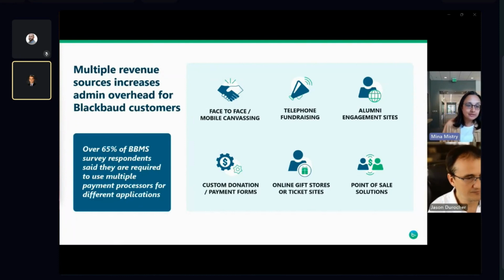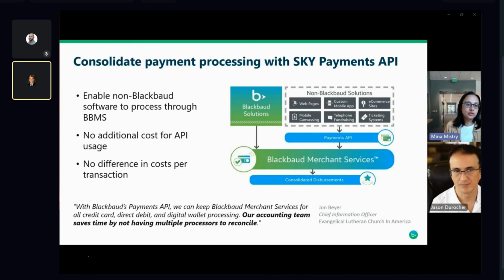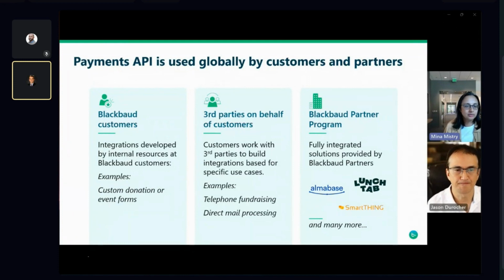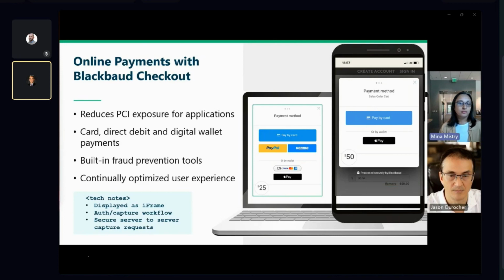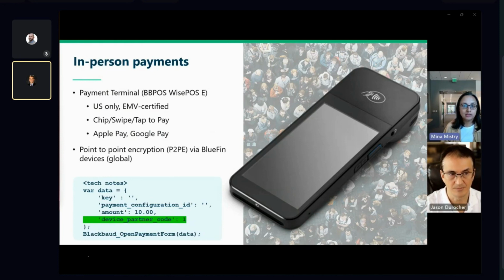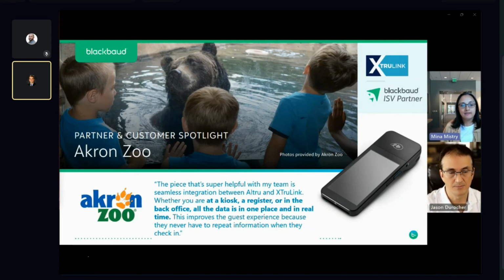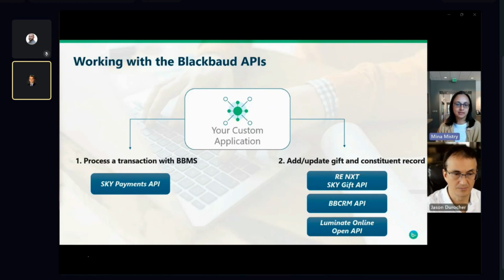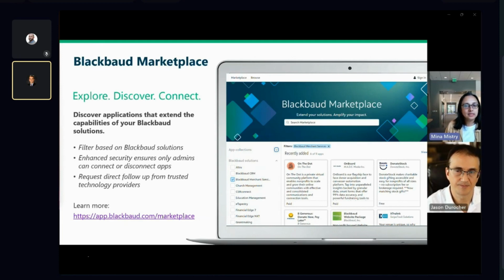Collect payments in your app with Blackbaud Merchant Services and SKY API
Learn how you can integrate your application with Blackbaud Merchant Services (BBMS) and see how other customers and Partners are already doing this today.  Customers benefit by using existing BBMS accounts and software providers can create a more compelling solution offering. Bring your questions for an informative and helpful session with tips on how to get started.

SPEAKERS
Mina Mistry - Blackbaud
Jason Durocher - Blackbaud